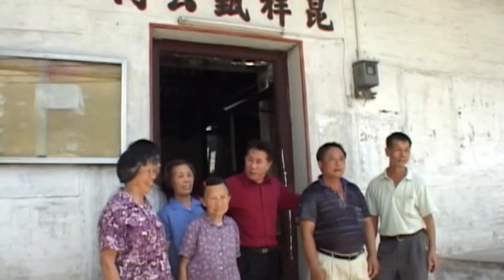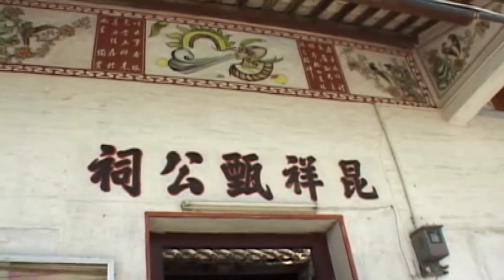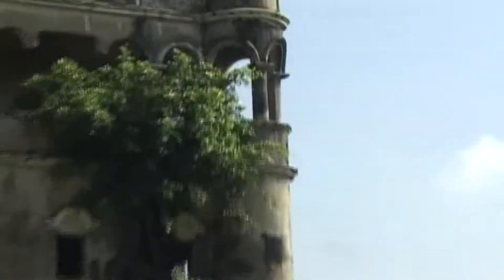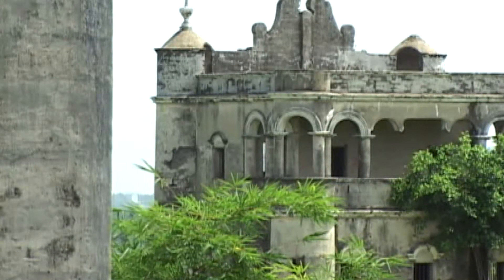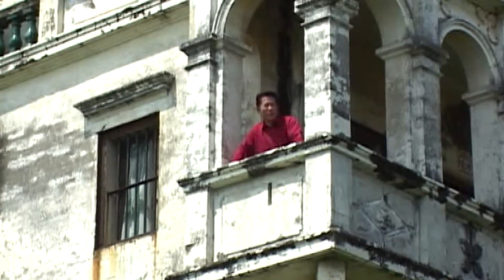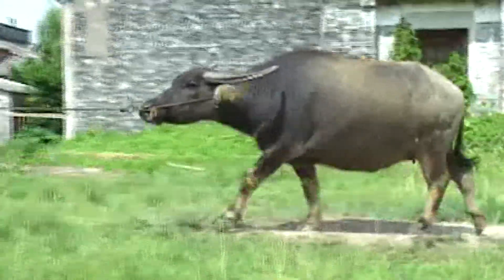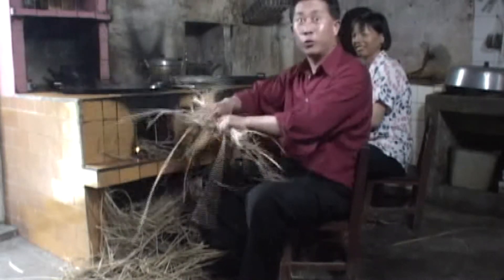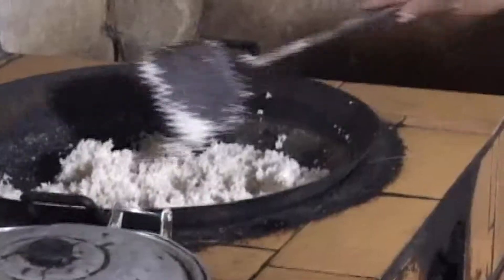Martin Yan's China: Guangdong - Returned Chinese